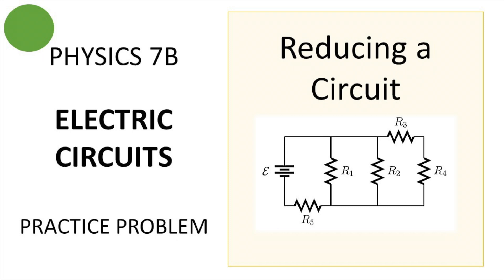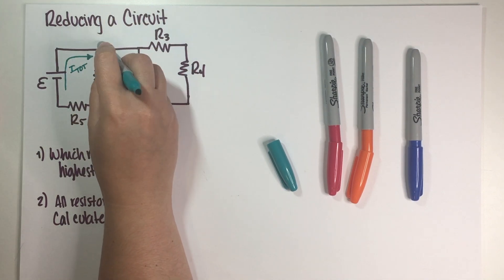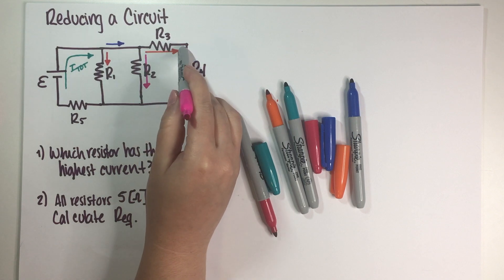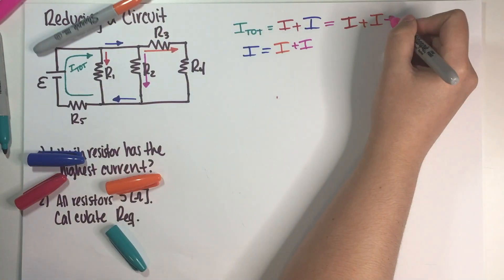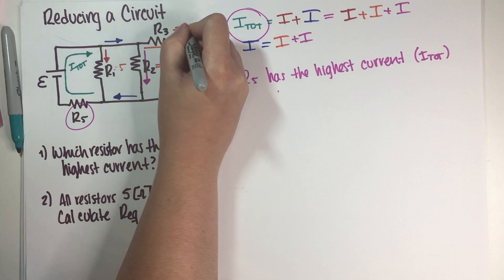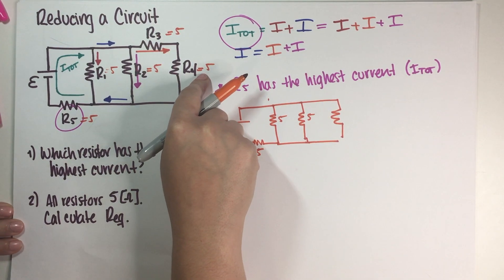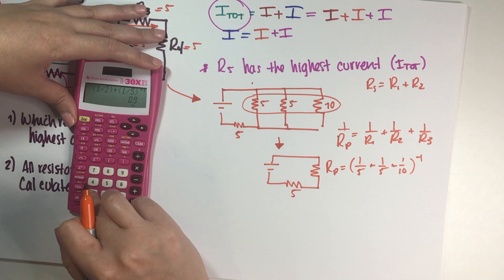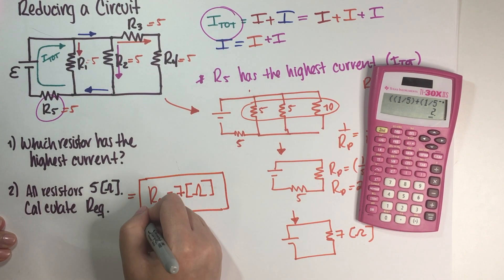PHY7B Electric Circuits Practice Problem - Reducing a Circuit